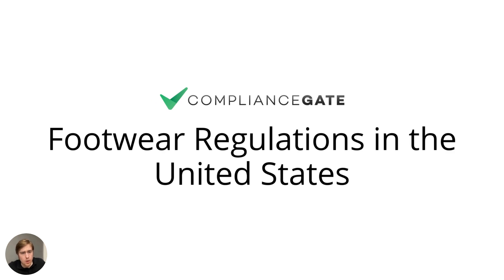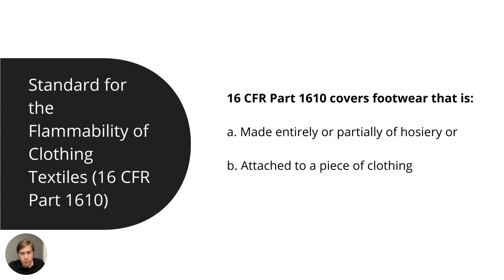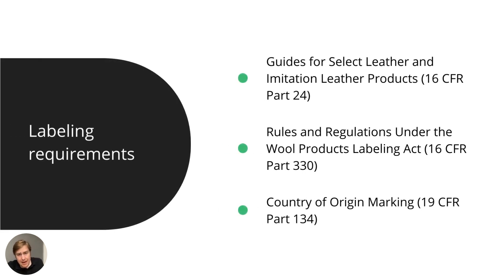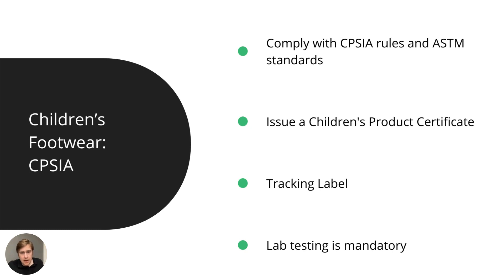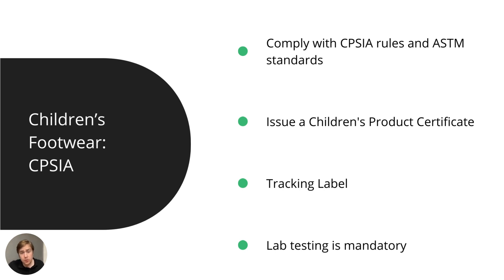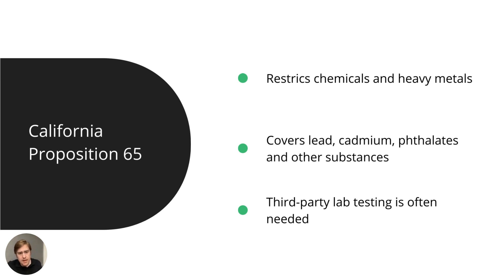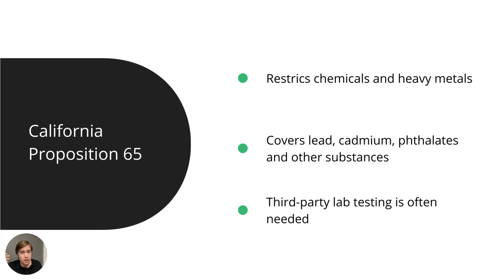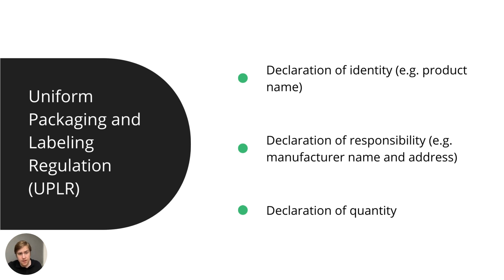Footwear Regulations in the United States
Footwear imported and manufactured in the United States is covered by various regulations, standards, substance restrictions, labeling, and testing requirements. Further, additional requirements apply to protective footwear and children’s footwear.

In this video, we explain what you need to know about the OSH Act, 16 CFR Part 1610, California Proposition 65, and other compliance requirements for footwear.

Overview:

Safety Shoes and Work Footwear: OSH Act

Standard for the Flammability of Clothing Textiles (16 CFR Part 1610)

ASTM Standards: Footwear

Footwear Labeling

Children’s Footwear: CPSIA

California Proposition 65

UPLR